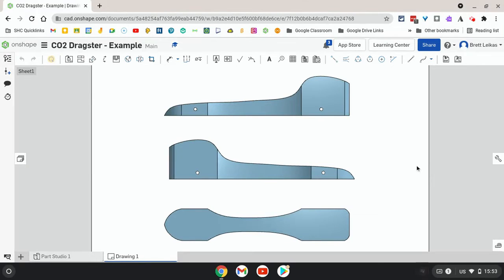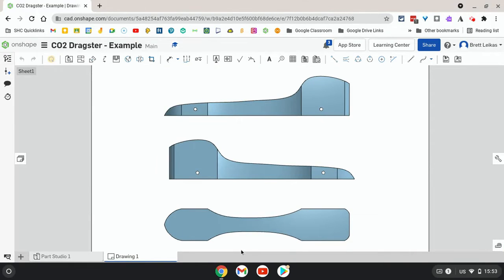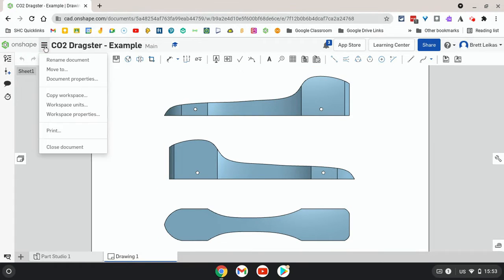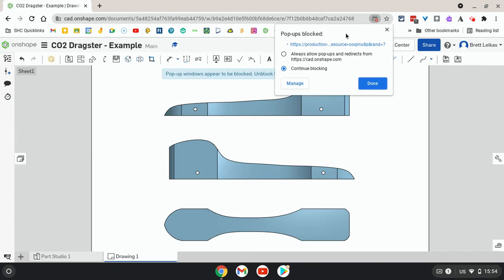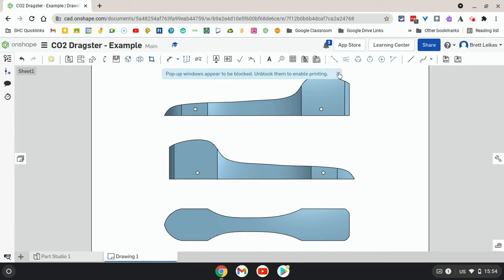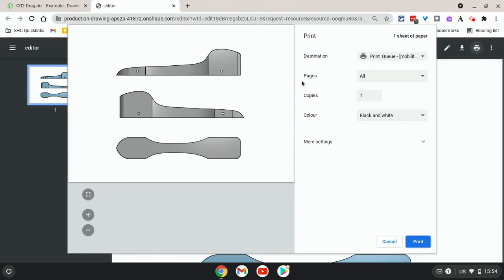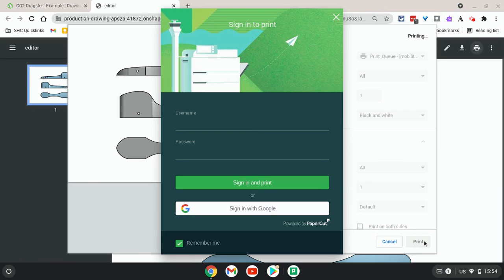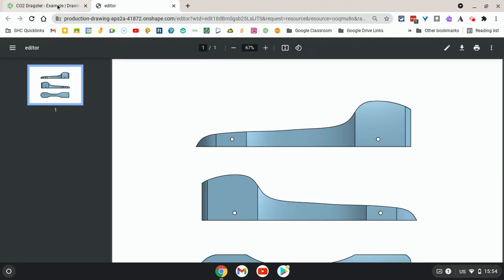Part 9 (Printing) - CO2 Dragster Design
Part 9 of the CO2 Dragster Design series using OnShape.
This video is about Printing the 1:1 scale drawings of your CO2 Dragster onto A3 paper.